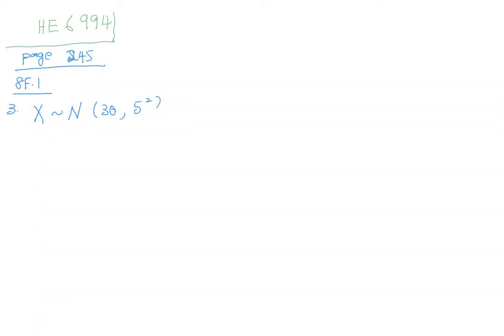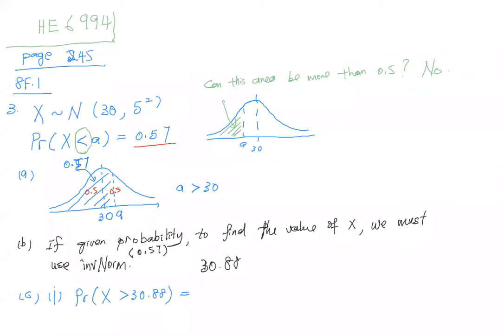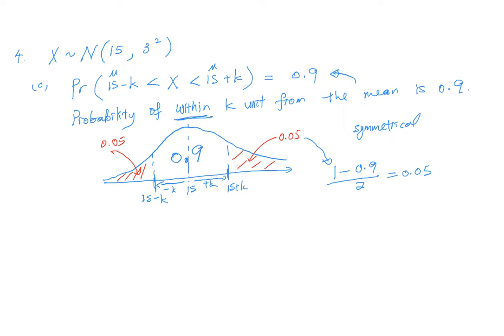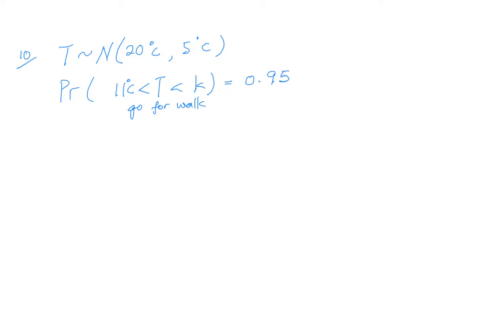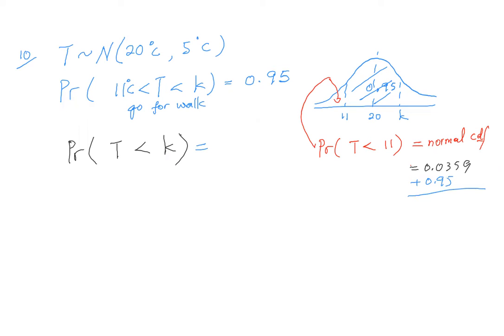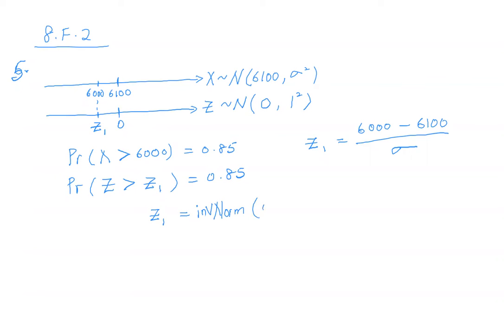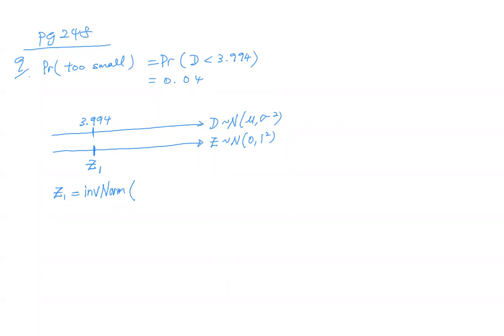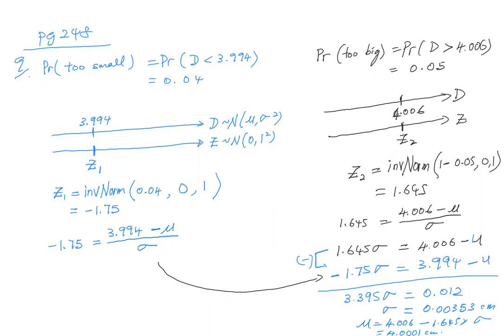14 July 12 pm